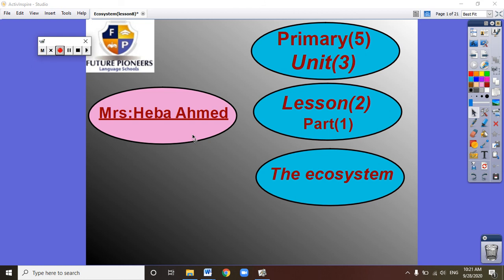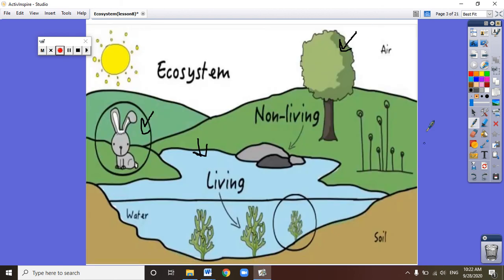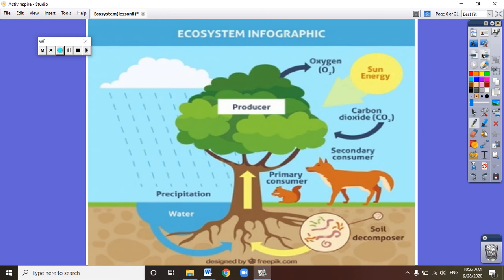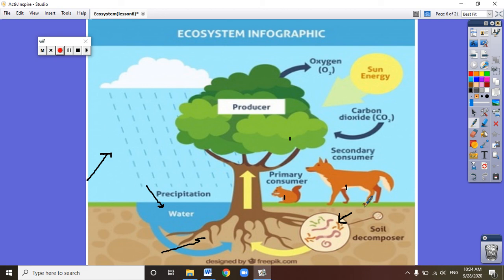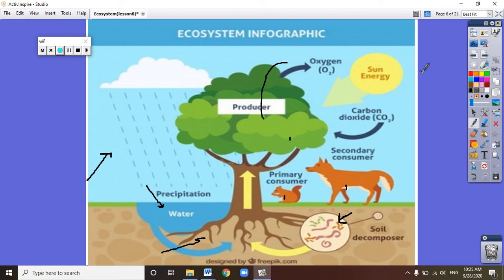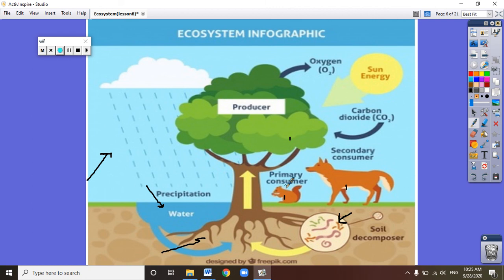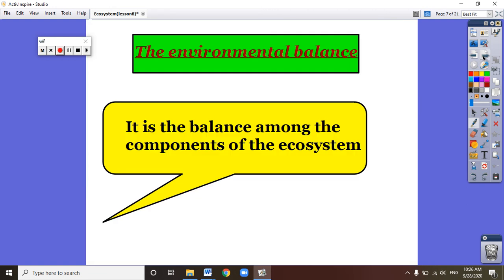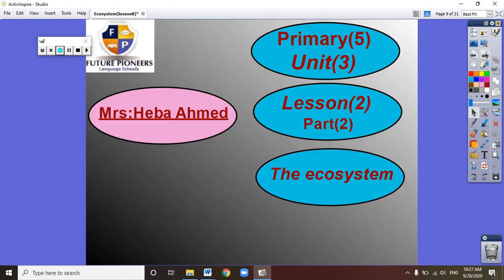U3 Lesson2 P5 Part1